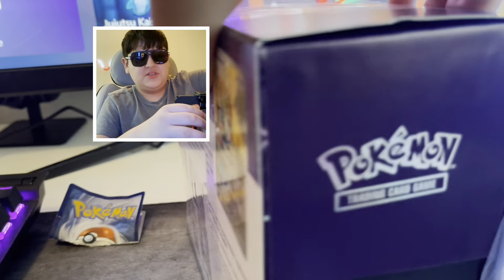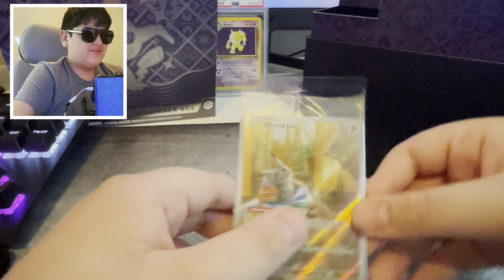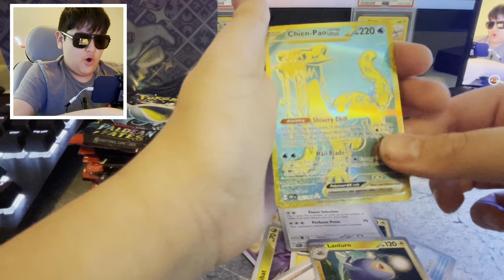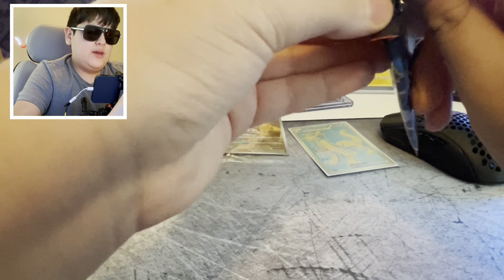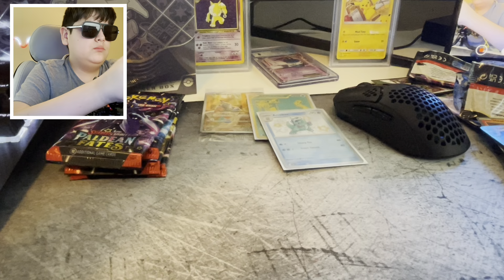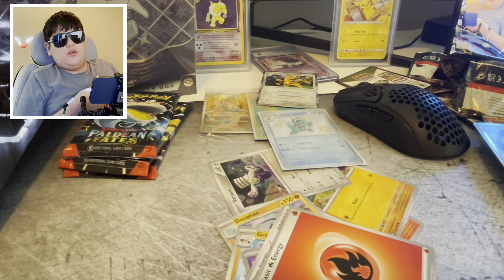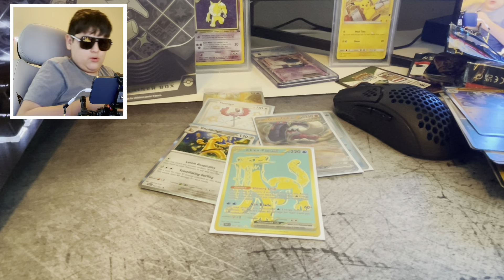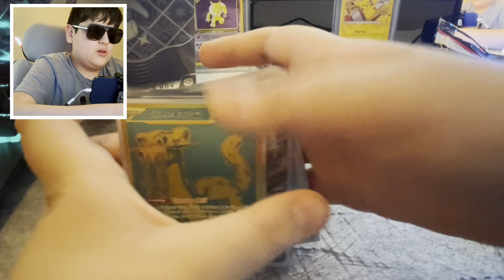Paldean Fates let’s see what we get (INSANE PULLS)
What’s up guys I’m opening up early the Pokémon paldean fates ebt that I just bought today . Amazing pulls so watch me open the Pokémon paldean fates etb